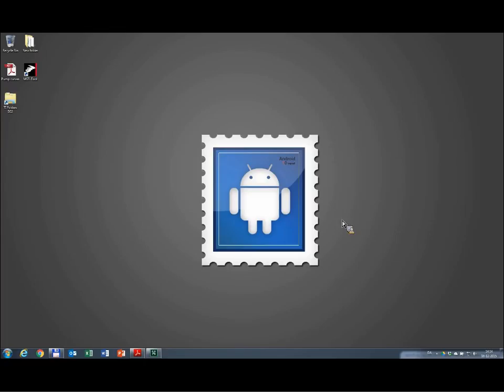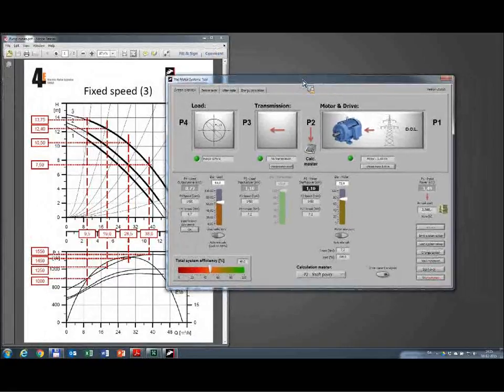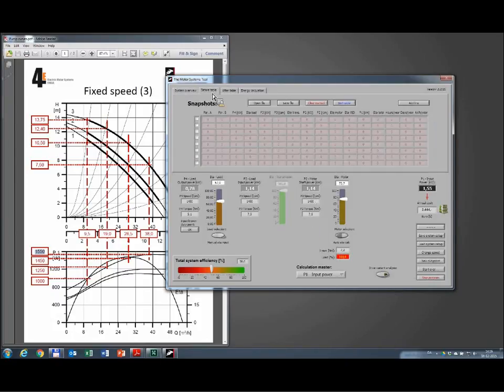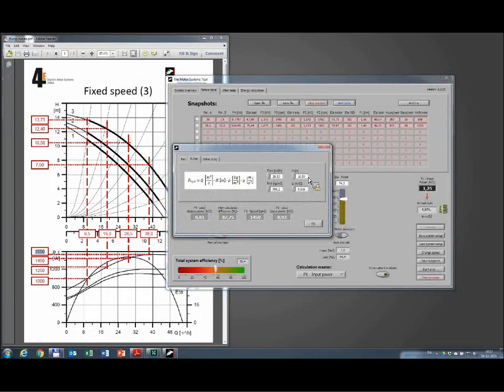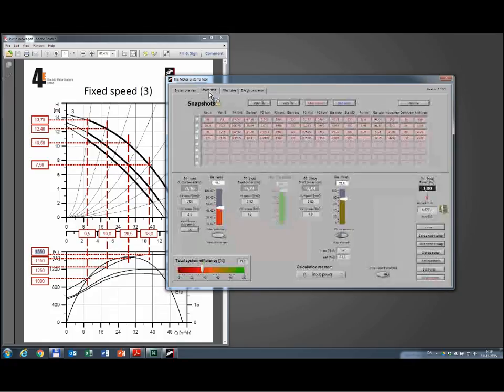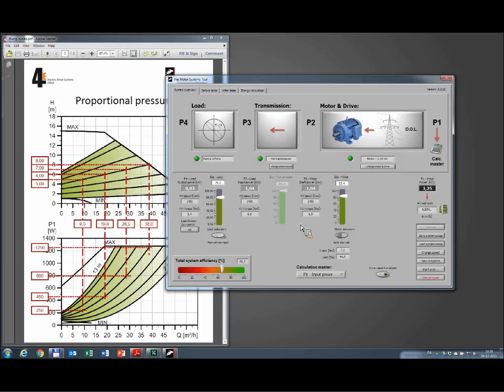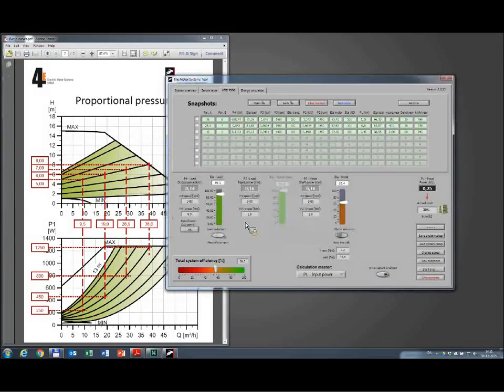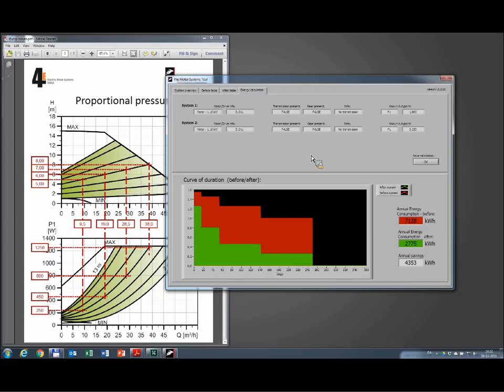Ecodesign of pumps and circulators - Practical example